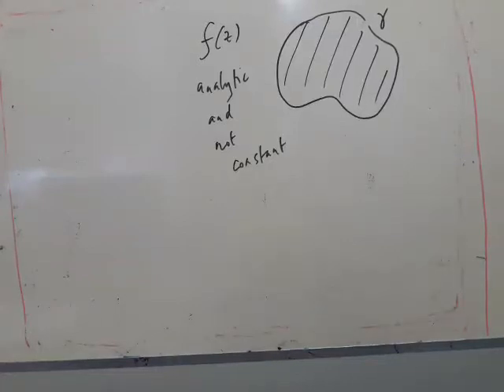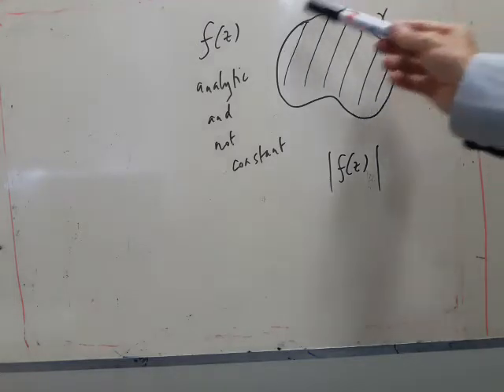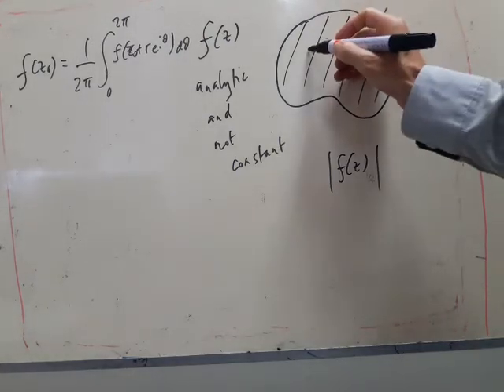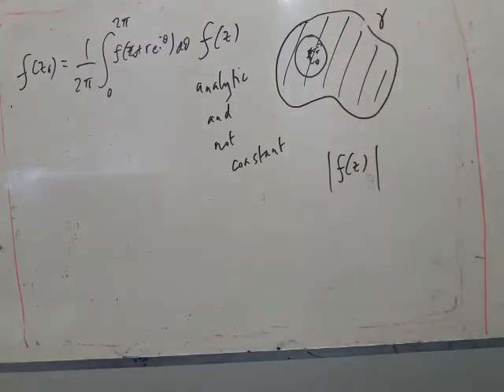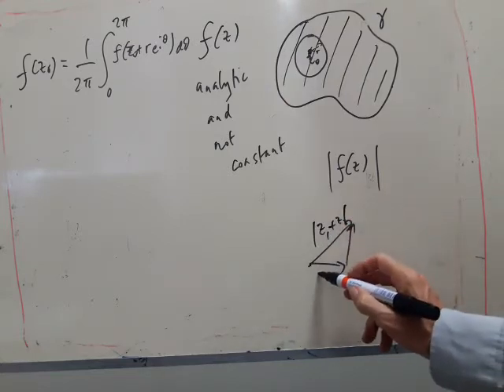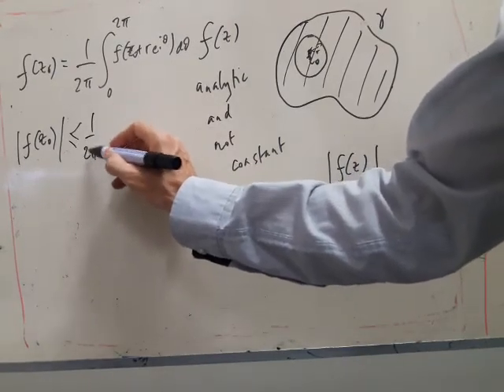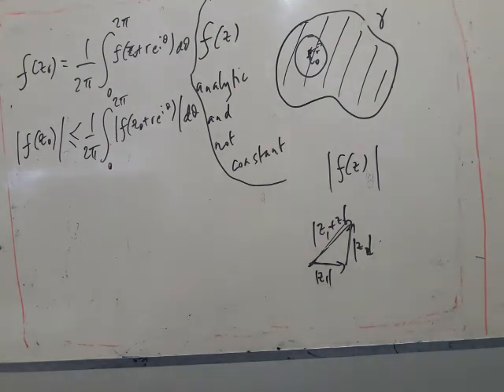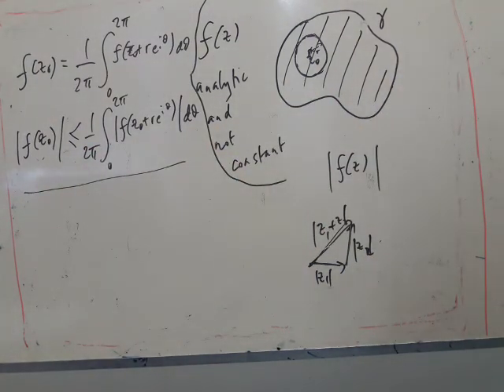Maximum modulus theorem